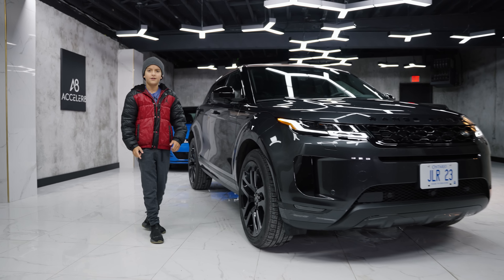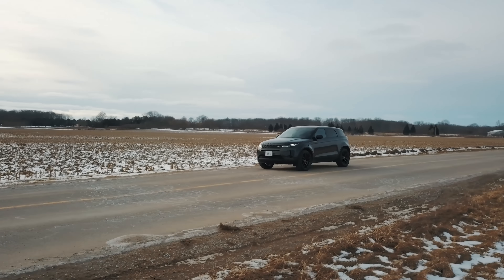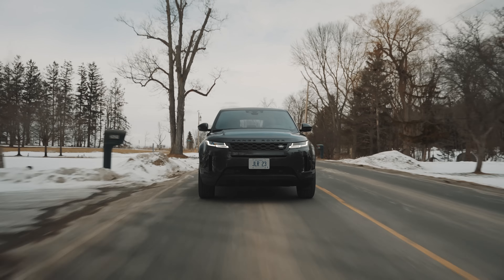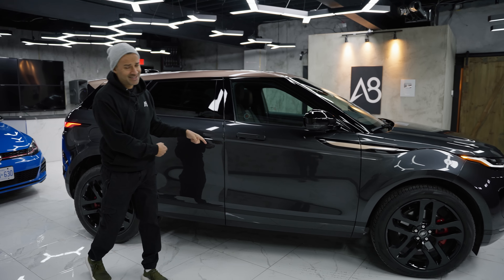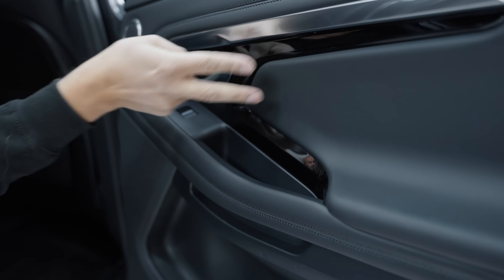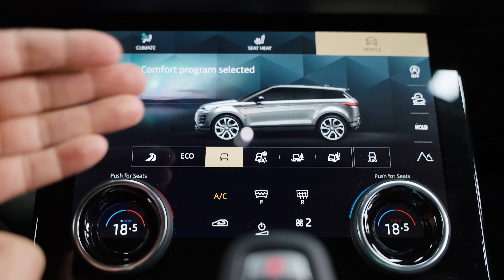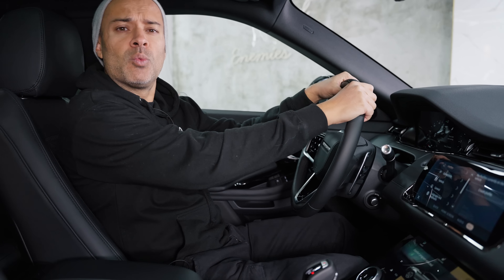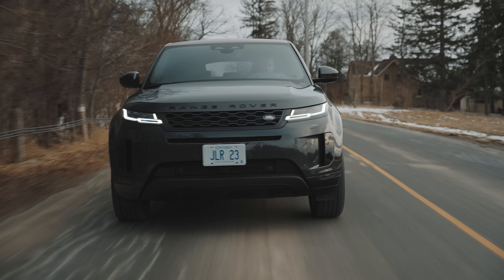2022 Range Rover Evoque | The Mini Velar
As tested, the Range Rover Evoque featured in this video is the P250 Bronze Collection which is priced at $68,280. The engine is the turbocharged Ingenium 2.0-litre 4-cylinder which makes 246 horsepower and 269 lb-ft of torque.